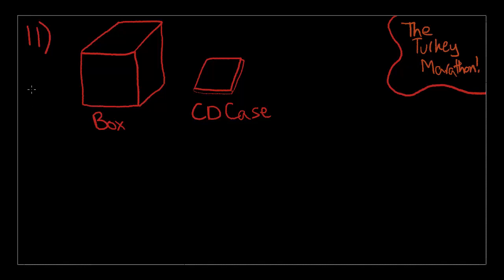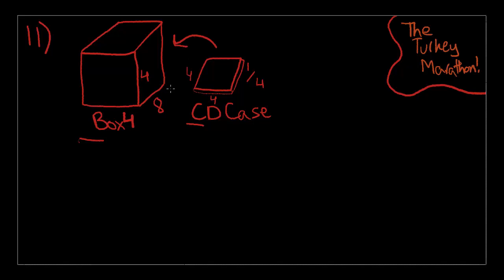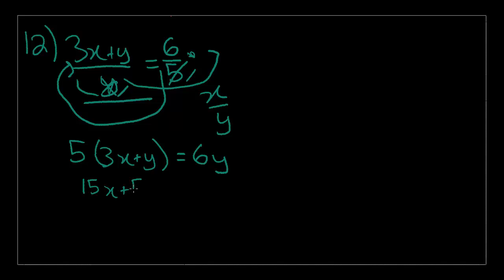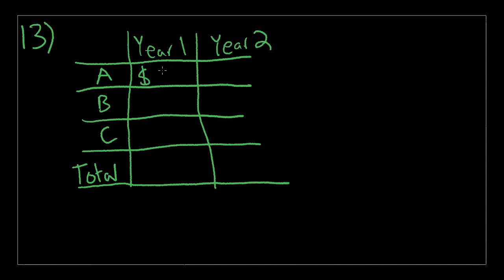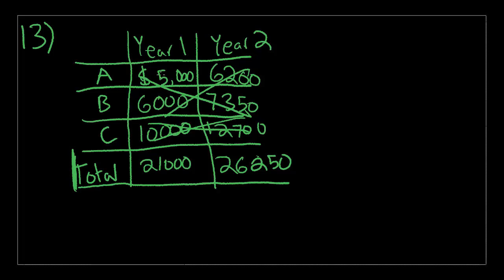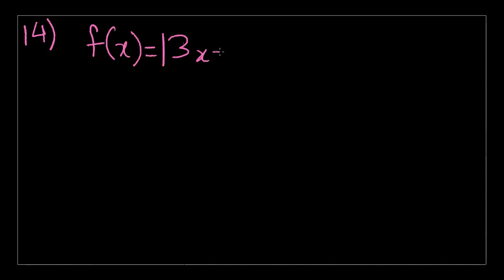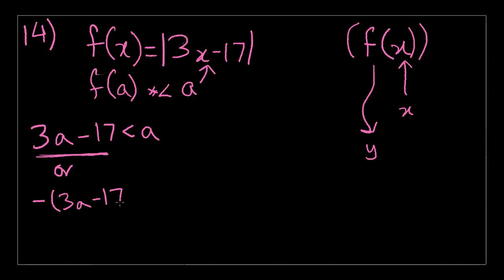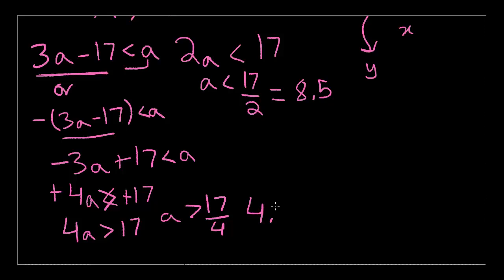SAT Math, Test 2, Section 5, Numbers 11 15, Turkey Marathon!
'Tis the season of holidays, 'tis the season of fun... And SAT prep!

Hello everyone! I am Mr Teacher with my video guide on SAT Math. We will be going through the practice tests in the Collegeboard SAT Study Guide, 2nd Edition. This video we will continue on Test 2, Math Section 5, up to Number 15. I hope this helps you with your SAT prep. I will post the next video as soon as possible. Good luck!, and Happy Thanksgiving!

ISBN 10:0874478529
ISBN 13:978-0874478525